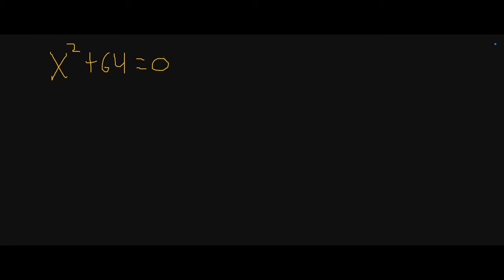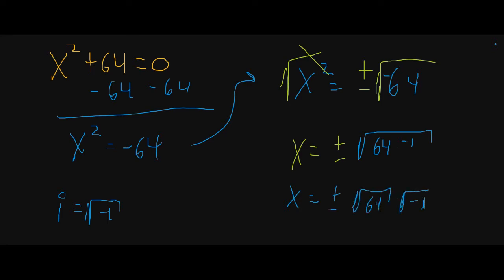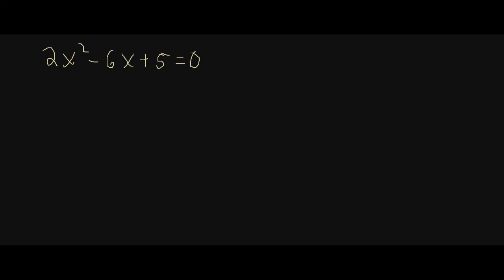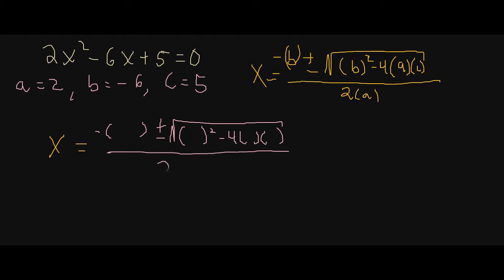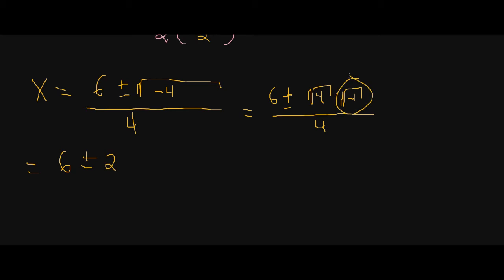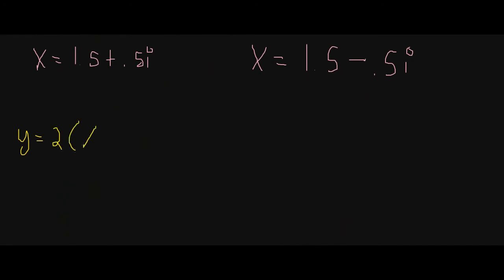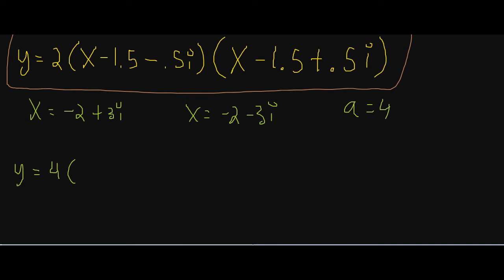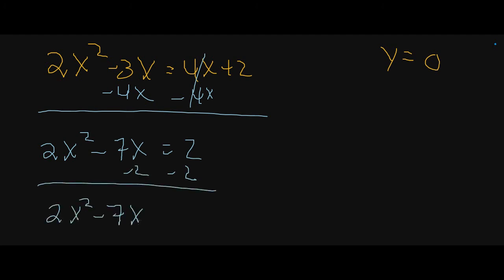Quadratic Formula Complex Roots